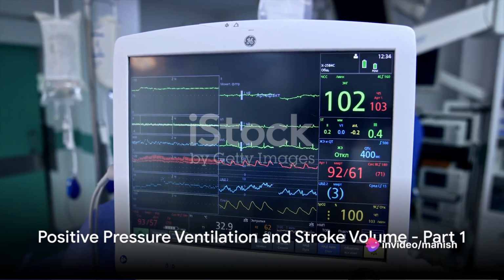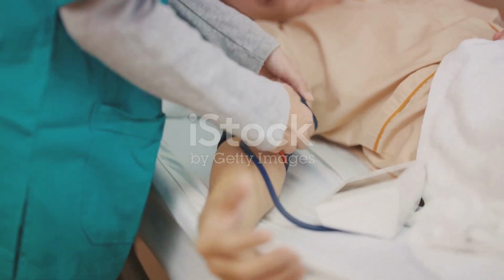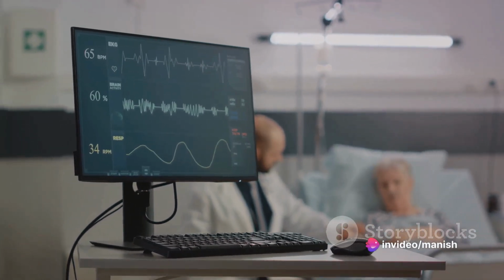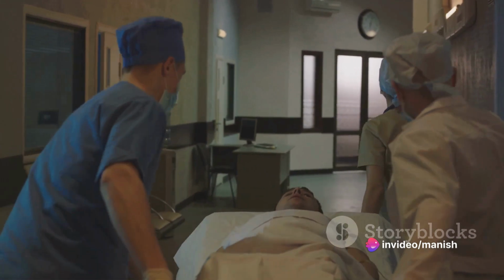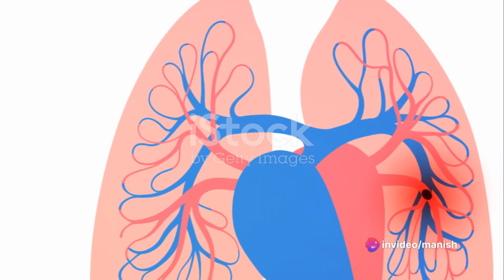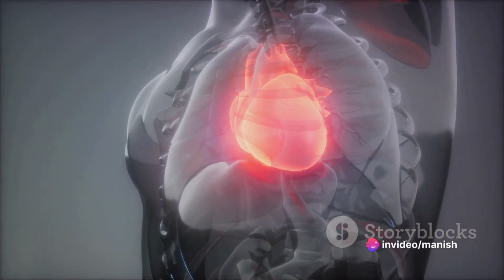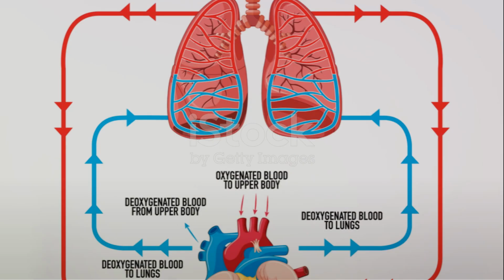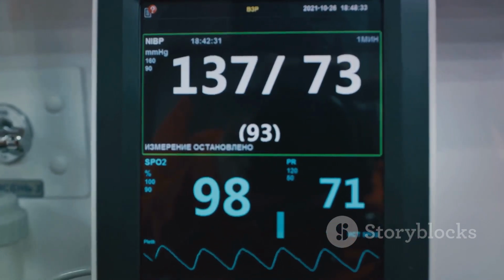Cardiorespiratory Interactions basic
Effect of Positive pressure ventilation on stroke volume